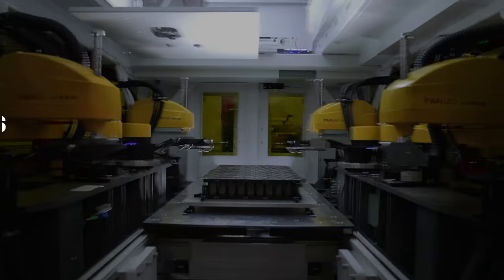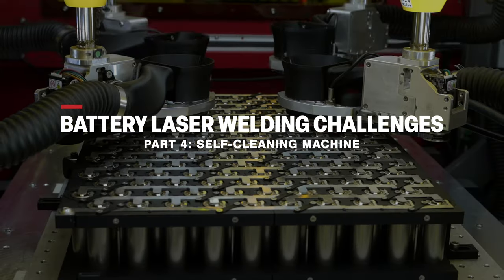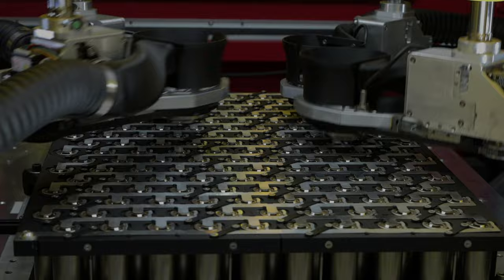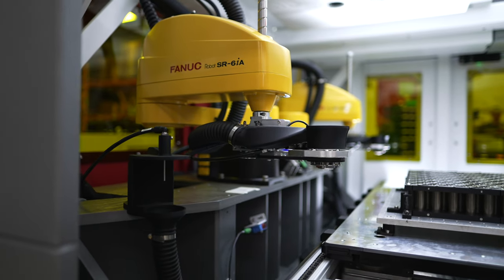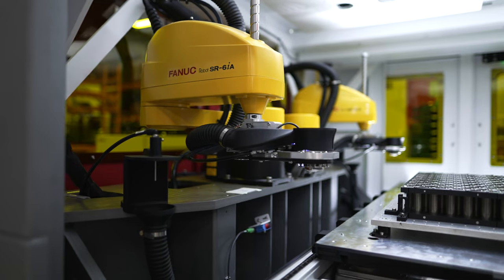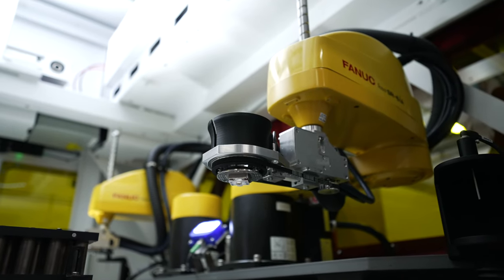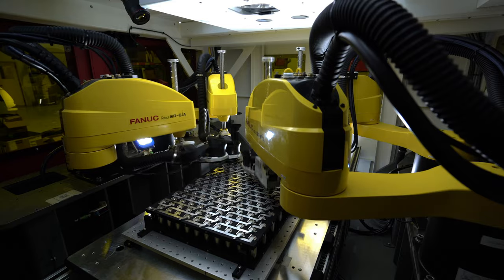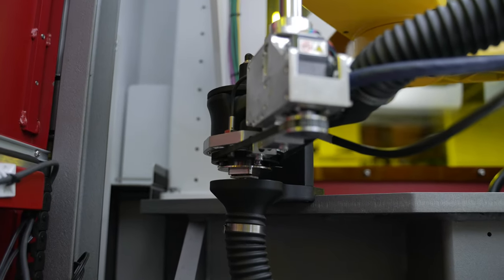Challenge #4: Self Cleaning Machine | Battery Laser Welding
Dust, fumes, and spatter can contaminate batteries or machine components and cause these problems:
• Short circuits that cause thermal runaway
• Thermal lensing that alters laser beam quality

Here’s how to keep the machine clean:
• Extraction localized close to the welding process
• Regular cleaning of clamping tools
• Air blowers to redirect dust and fumes